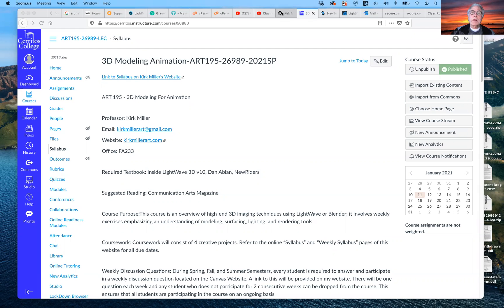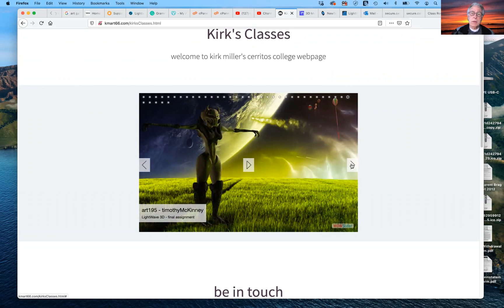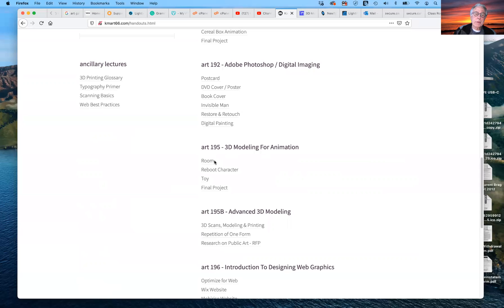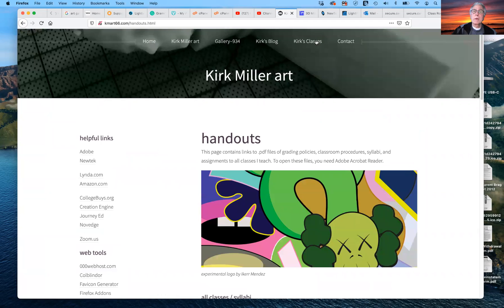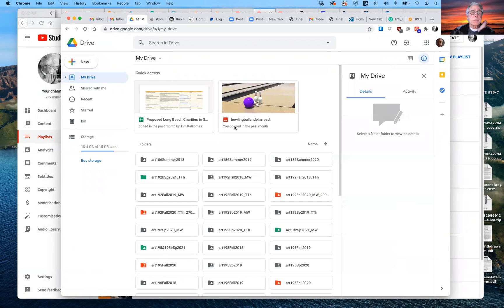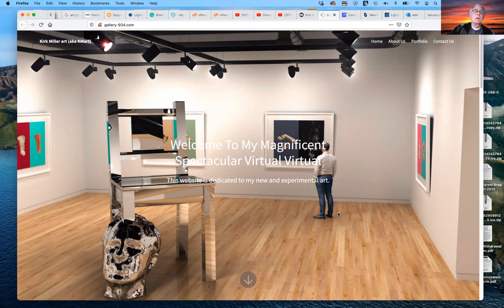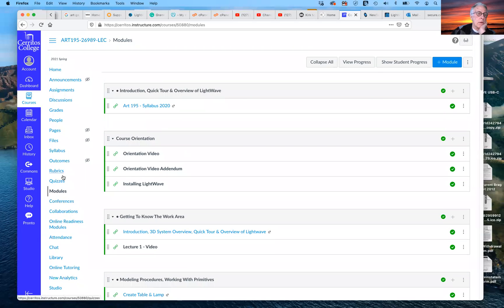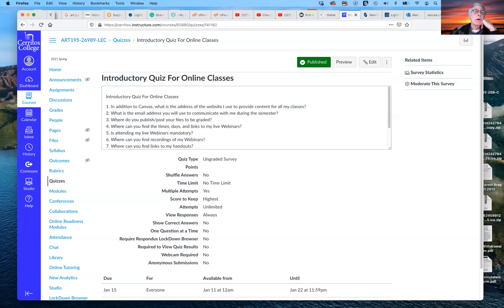Lecture 01 - Introduction - Art 195 & 195B - Spring 2021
In this lecture, I give an overview of the class.